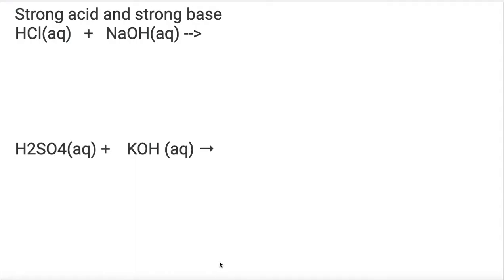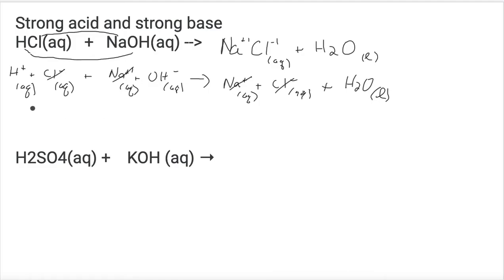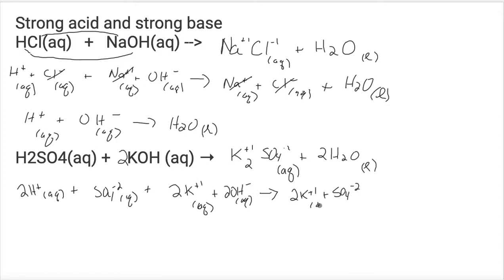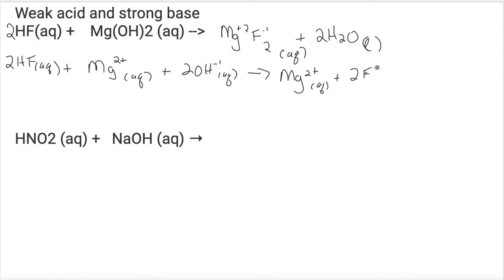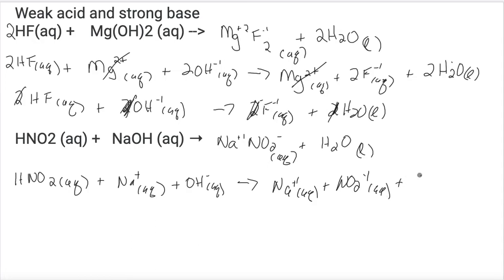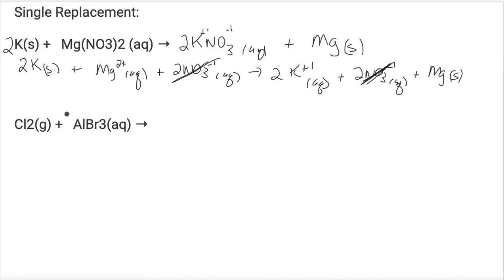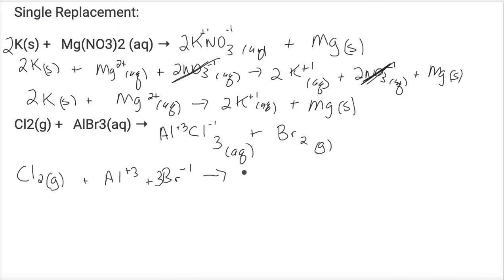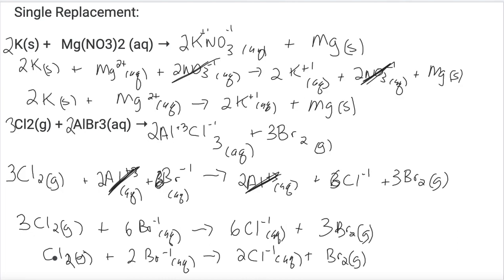Net Ionic Notes Pt 2